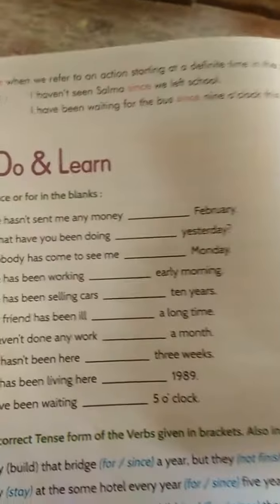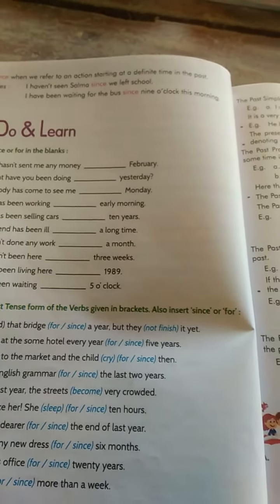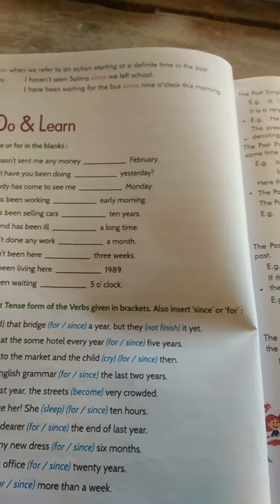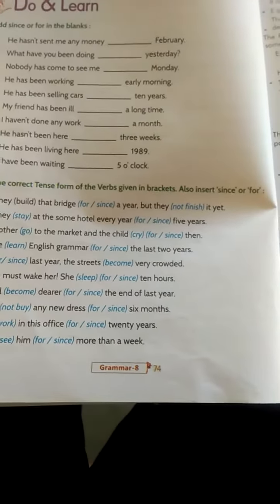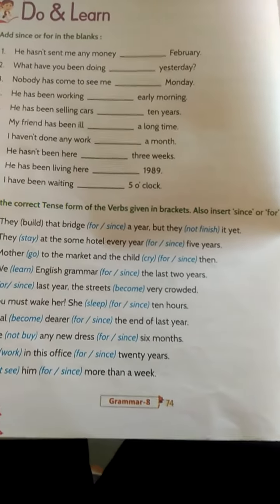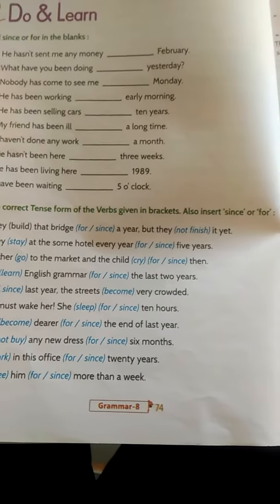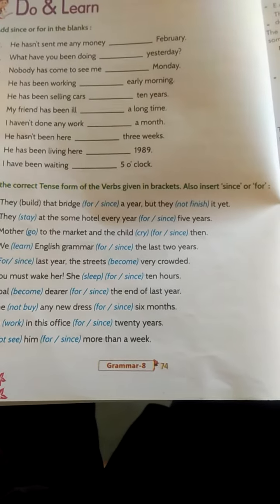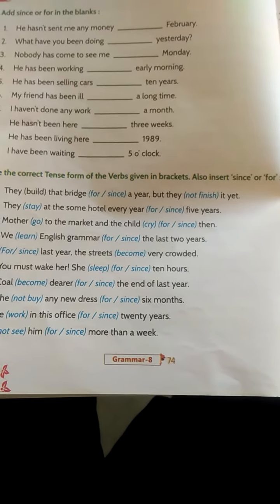Language class 8